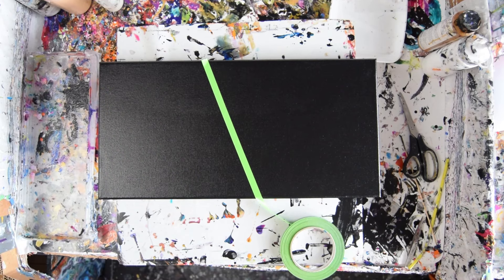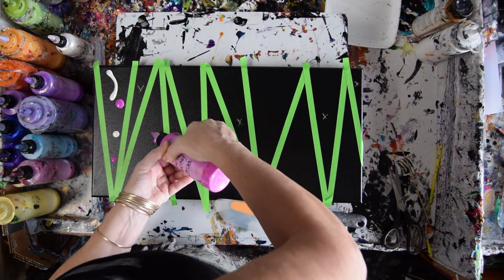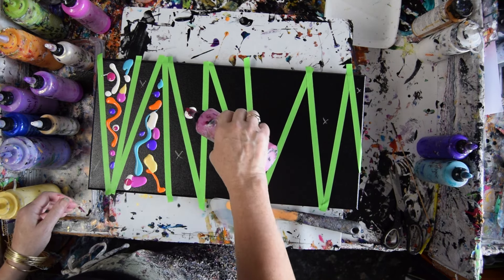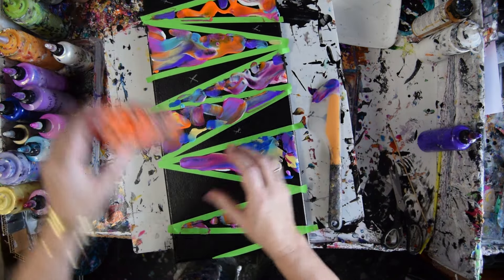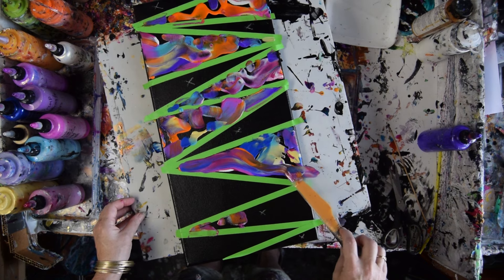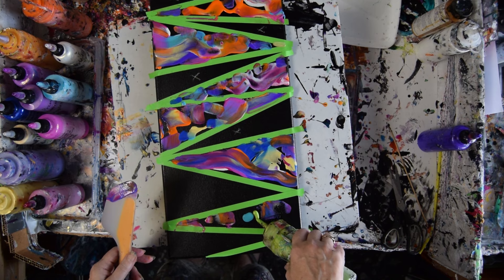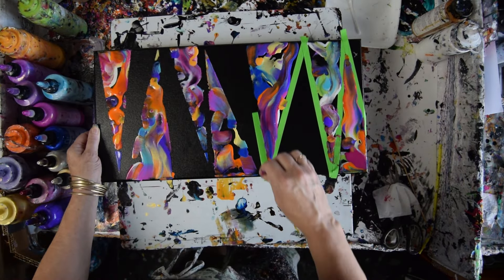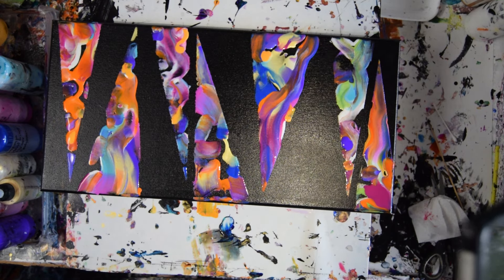#9596 Simple Geometric Spikes Contemporary Art Fluid Acrylics 1.25.2024 Intuitive art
Interference Gold-P.E.-Dancing Fuchsia Purley Pigments-Snap Dragon-P.E.Orange Crush-P.P.-Shiny Taffetta-P.P.-Mystique-P.E.-African Violet-P.P.
Chantilly Lace-P.P.-CupidsCrush-P.E.-Parrot wing-P.P.-Fandango-P.P.
Sour Lemon(P.P.) with added Holly Berry Purley Pigments

the dry black canvas was painted with Meeden gloss acrylic